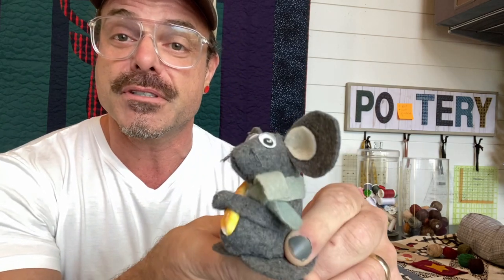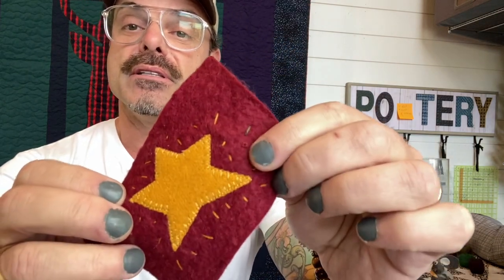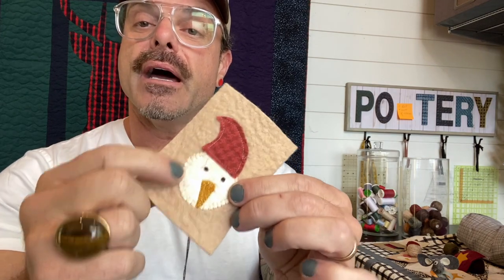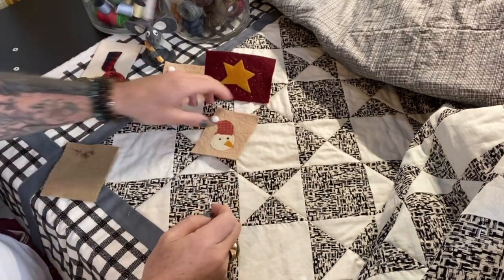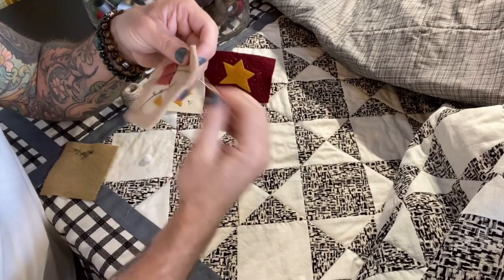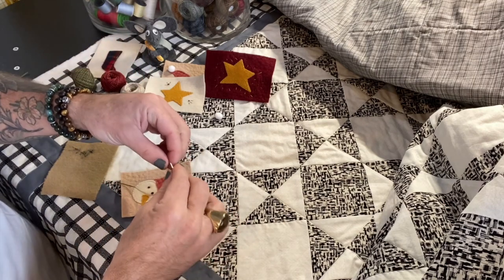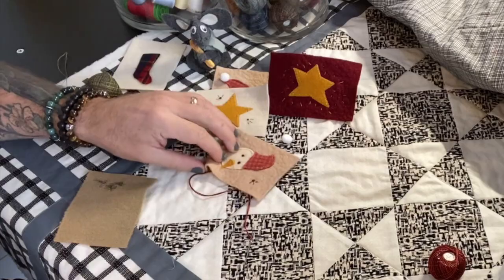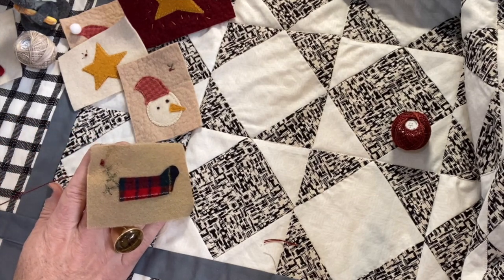Knotty Frenchman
Take your holiday hand work from drab to fab using embroidery thread, simple stitches and french knots. Stay knotty quilt people.